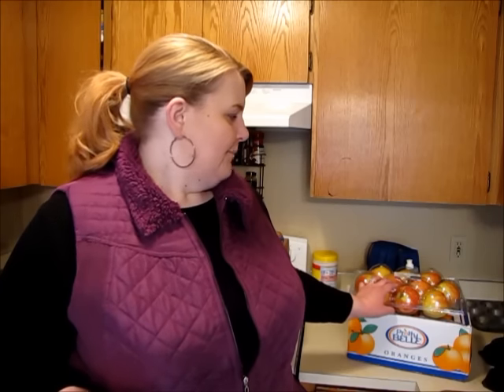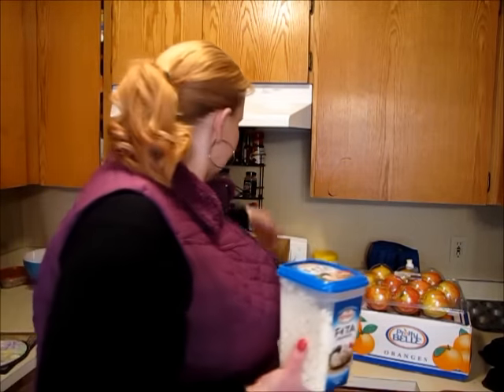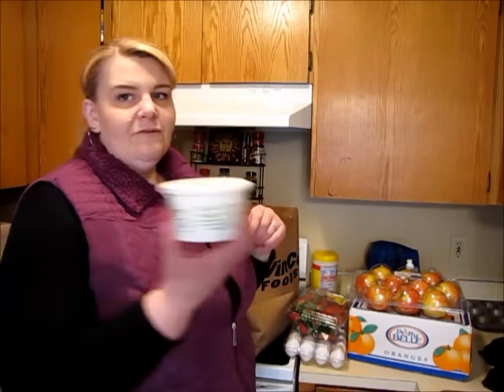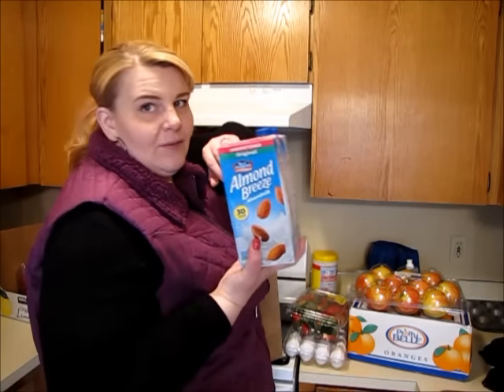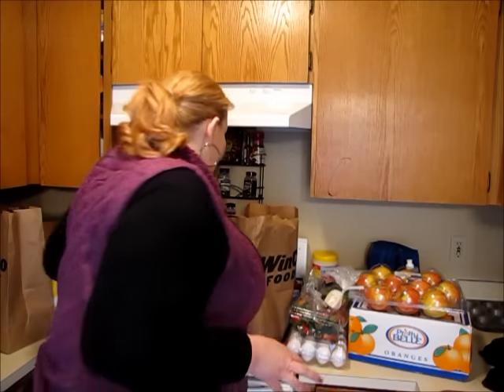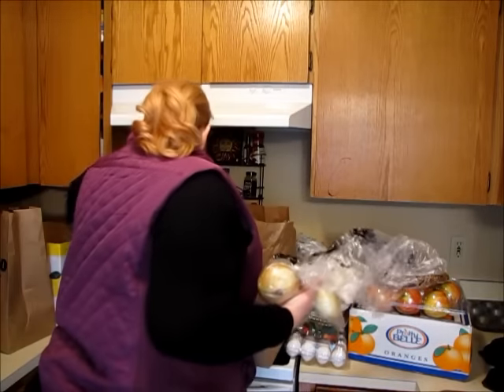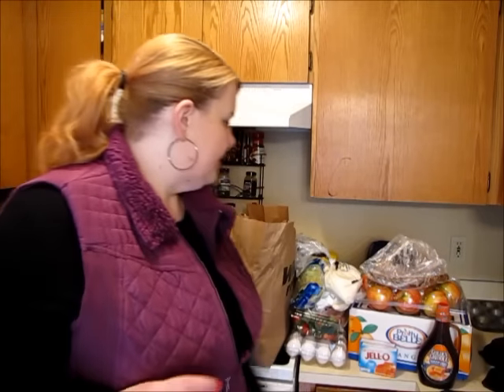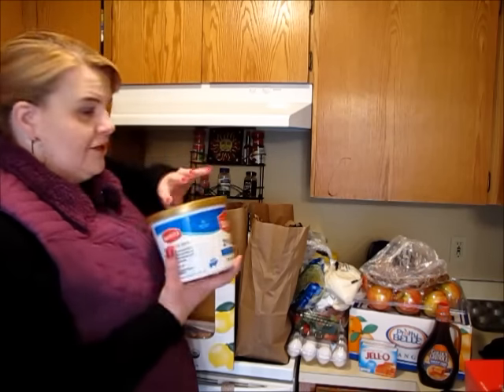Grocery Haul from Winco and Costco